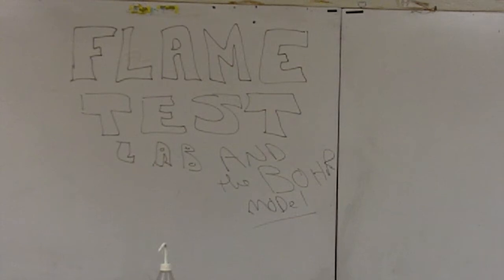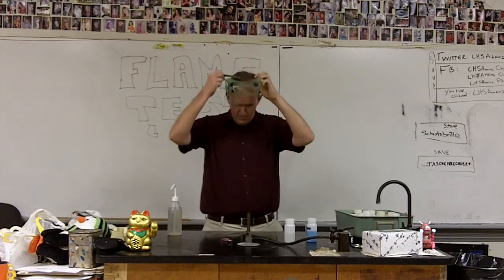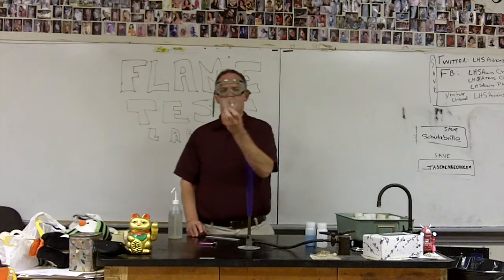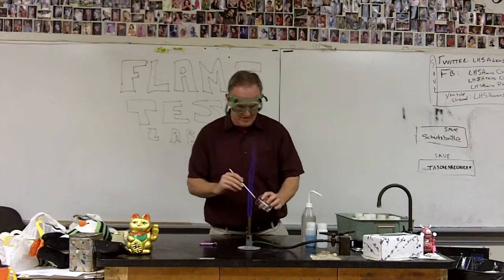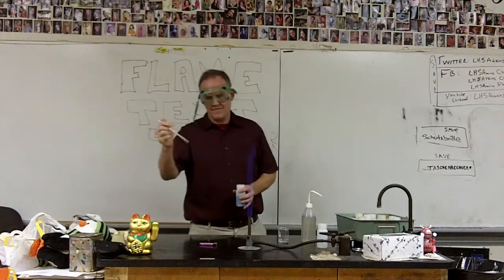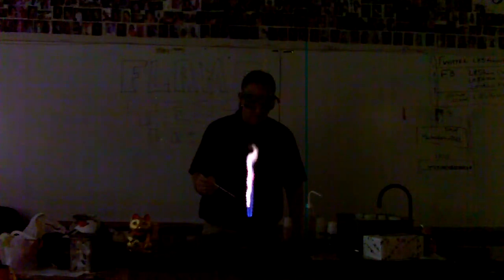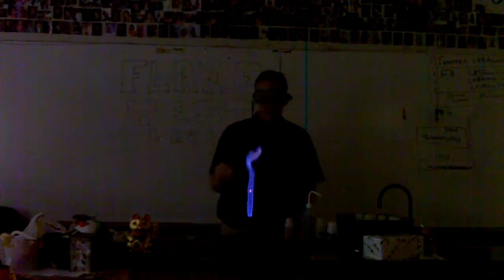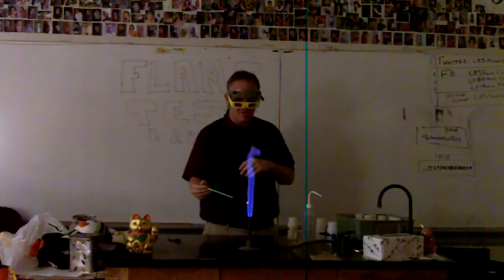Flame Test Lab: How to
How to do the Flame Test Lab